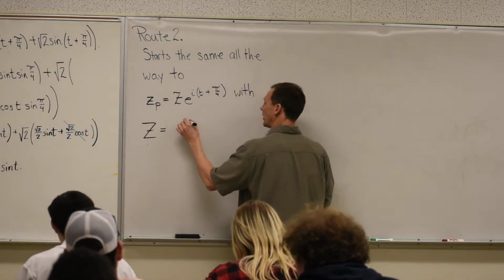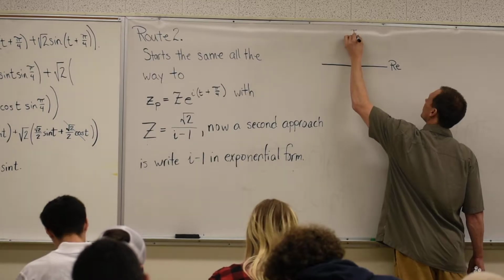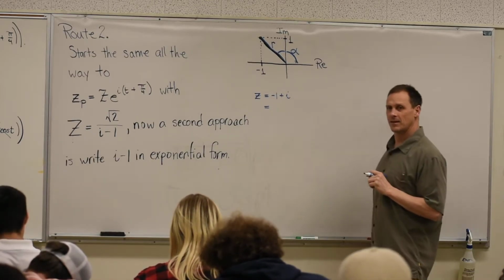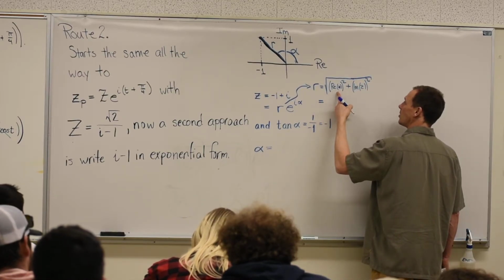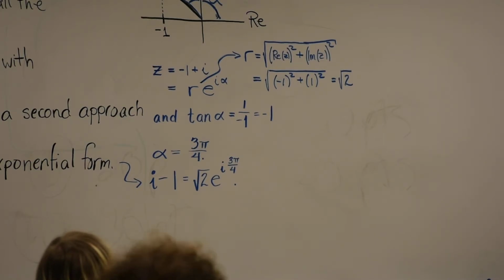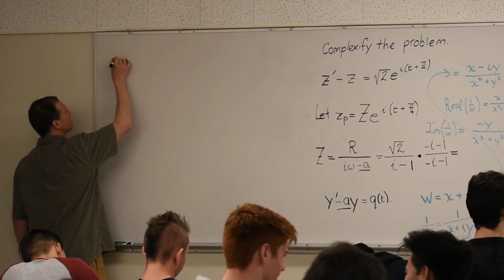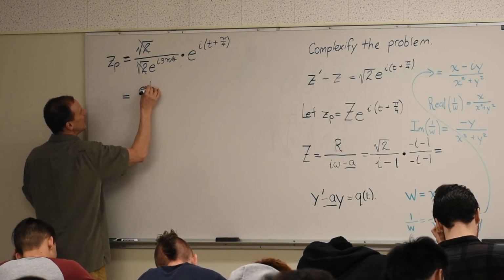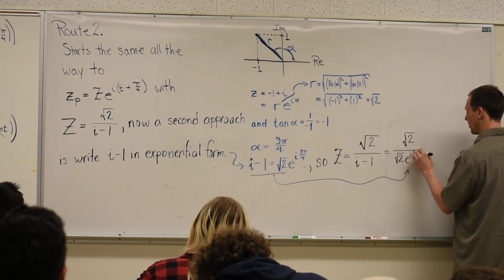Ch. 1.5 Part 11: Real and Complex Sinusoids (Lecture 2/12)